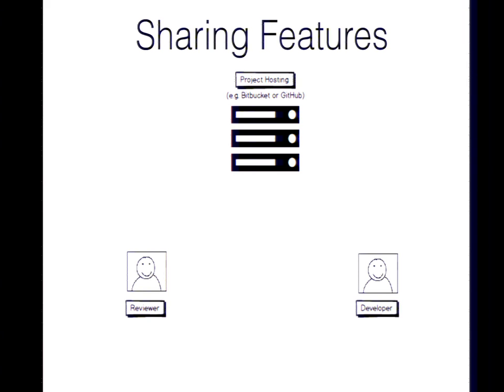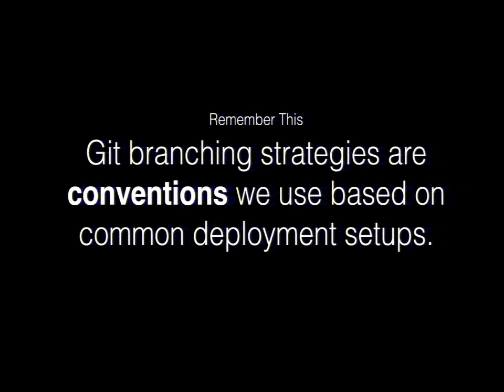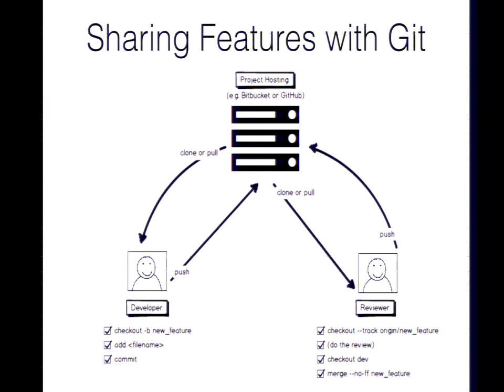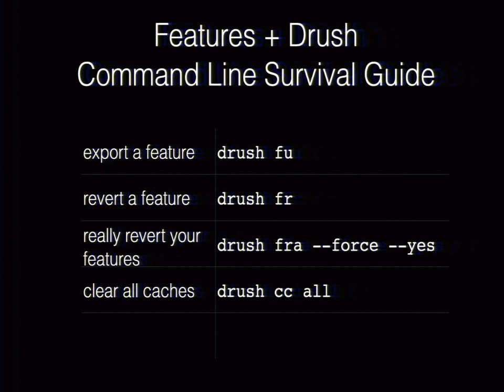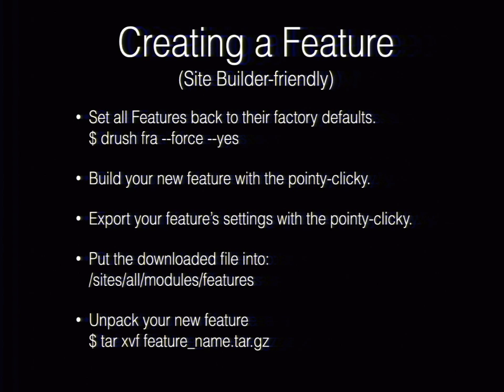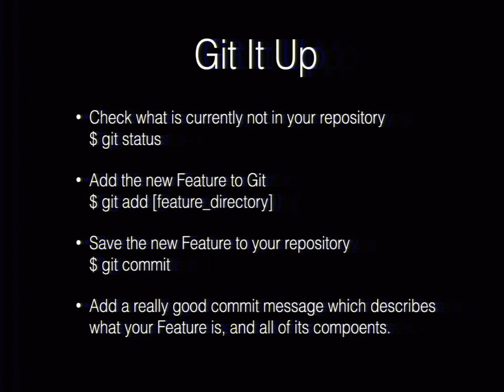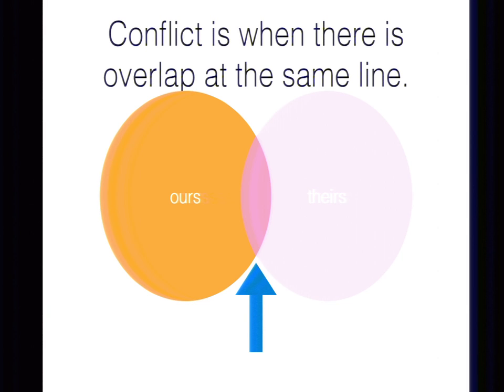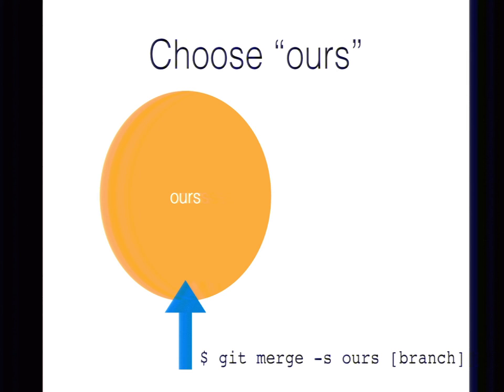DrupalCon Los Angeles 2015: Avoiding the Git of Despair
Back end developers have it easy. Just miles and miles of text-based code. Site builders, on the other hand, have to rely on point-and-click exportables from CTools / Features. Let's face it, there's a lot of magic going on, and it doesn't always go well. In this session we'll explore where all that stuff *goes* so that you're not constantly tripping over yourself in Git.

More specifically:

10,000ft view of how Git works with a deployment landscape (dev/stage/prod)
5,000ft view of how branches work, and what to do in Git world before you export a Feature
on-the-ground look at the commands you'll need to run once a Feature is exported so you can share it with others
5,000ft view of why you don't want to work on the same feature as someone else if you can avoid it
on-the-ground look at Feature-related merge conflicts just in case it happens to you
By the end of this session, you should be able to:

Describe a basic Git branching strategy, and how it relates to a typical dev/stage/prod infrastructure
Recall the Git commands you need to add a new Feature to your Git repository
Describe what a Git conflict is and how to recover from it
Throughout this session we'll explore the problems you might run into when working with Drupal-generated configuration files and Git. Although we'll focus on Drupal 7 and the Features module, the high level concepts will apply equally to other modules (and versions of Drupal!)

Resources

Slides without notes.
Slides with notes.